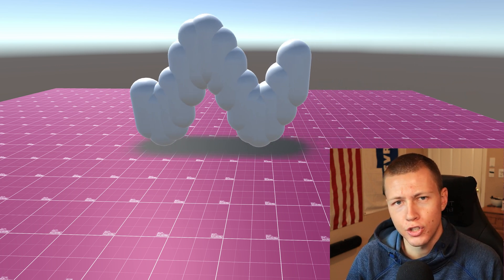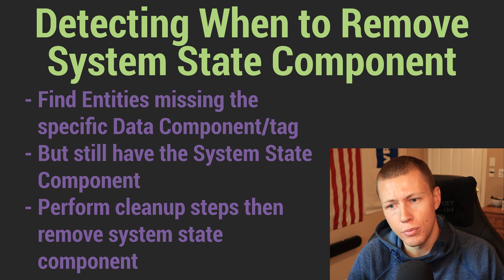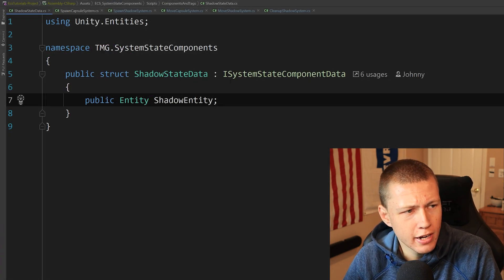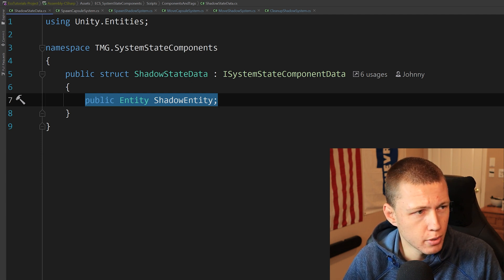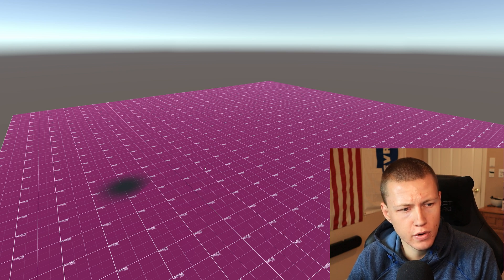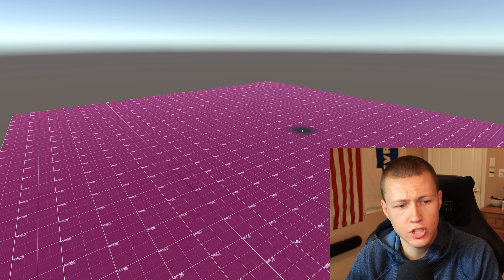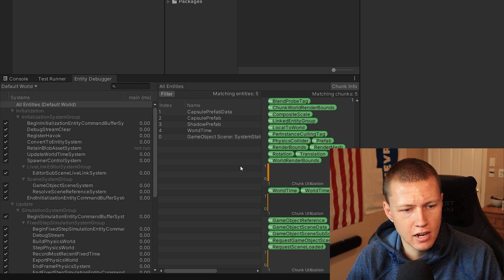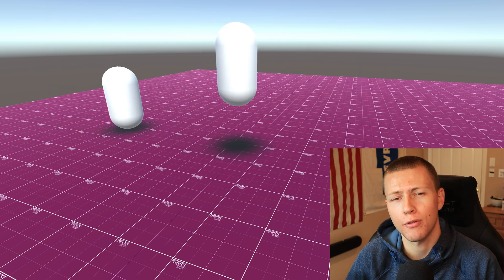System State Components in Unity ECS - Unity DOTS Tutorial [ECS Ver. 0.17]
🚧 Resources Mentioned 🚧

- 0:00 - What Are System State Components?
- 2:06 - When to Use System State Components?
- 3:07 - How to Use System State Components
- 5:14 - [Tutorial] Project Overview
- 6:40 - [Tutorial] Creating a System State Component
- 7:35 - [Tutorial] Spawning and Moving Capsules
- 8:55 - [Tutorial] Adding System State Components
- 9:41 - [Tutorial] Updating System State Components
- 11:46 - [Tutorial] Cleanup and Remove System State Components
- 12:45 - Final Demonstration
- 13:19 - Wrap-up and Final Thoughts